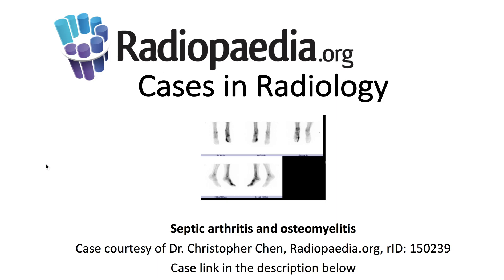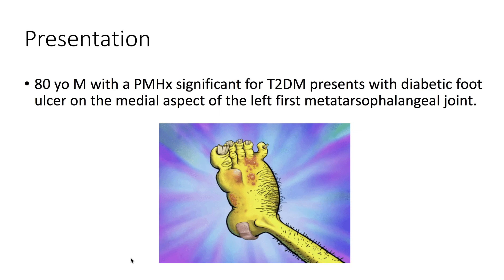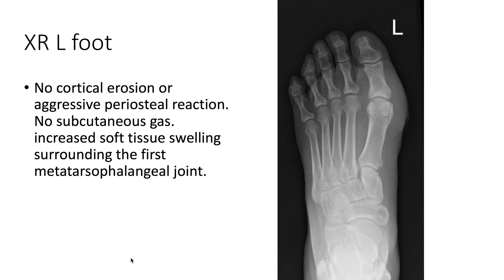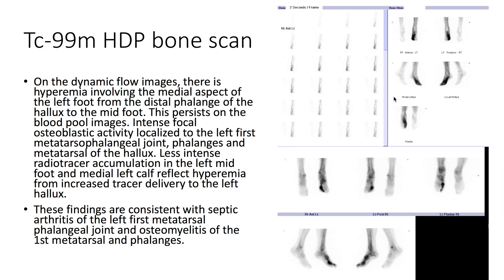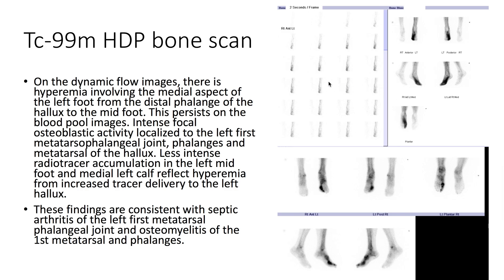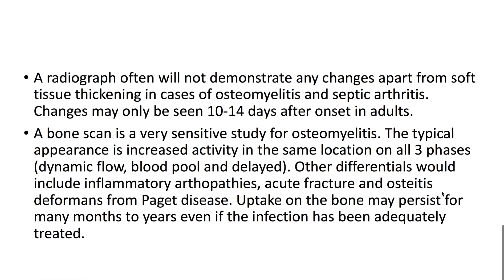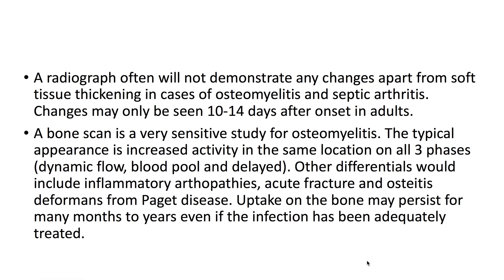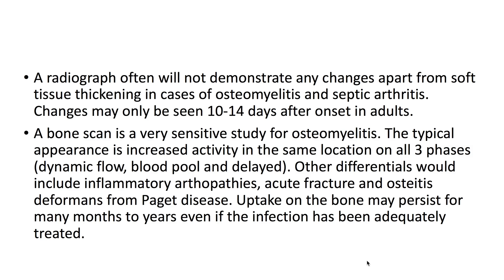Septic arthritis and osteomyelitis (Radiopaedia.org) Cases in Radiology